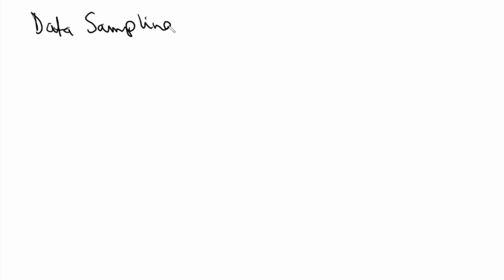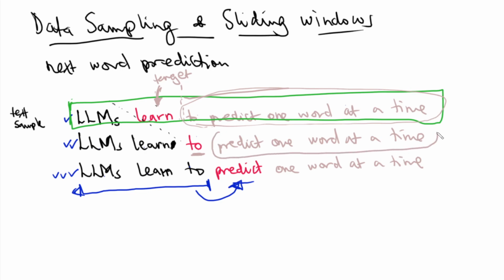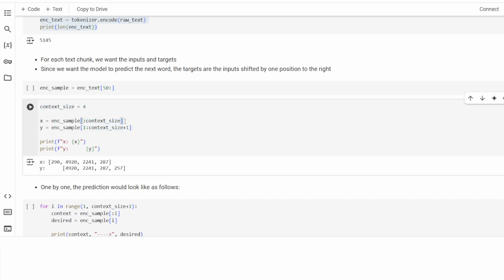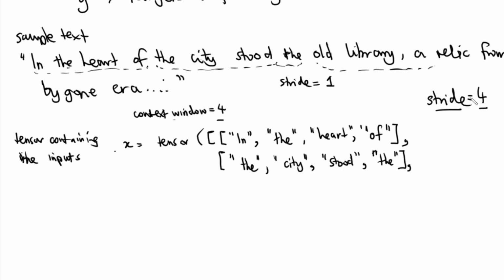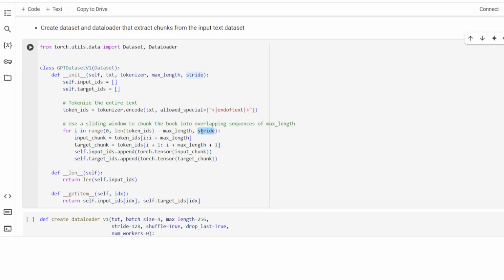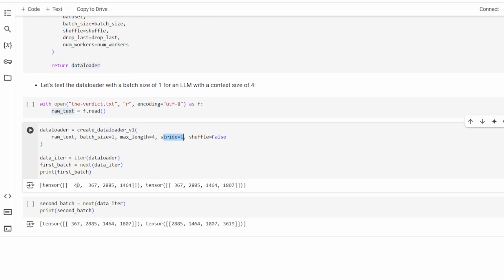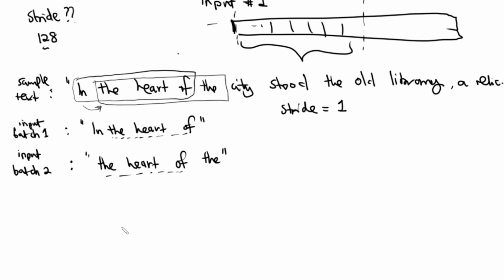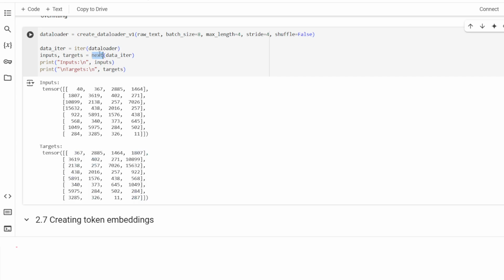Data Sampling with Sliding Window